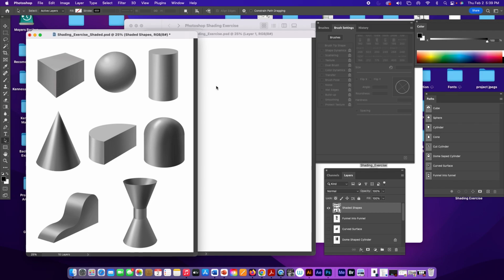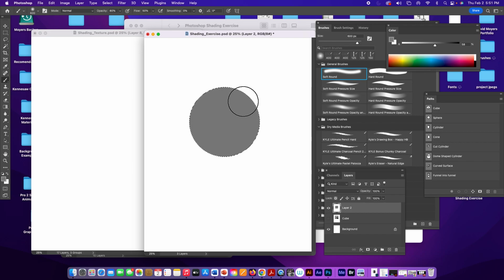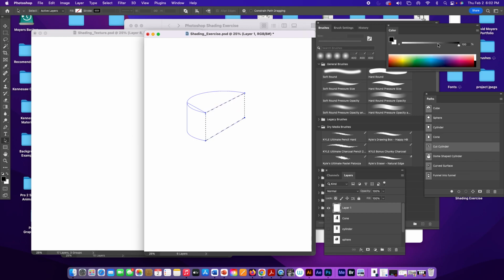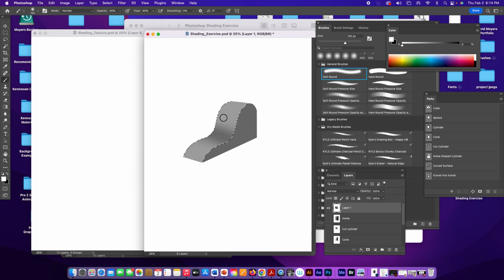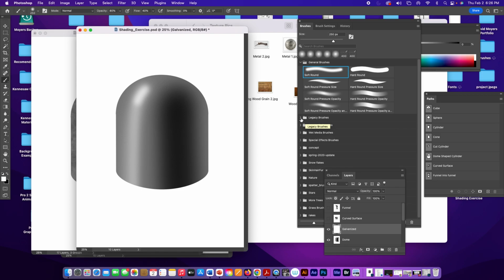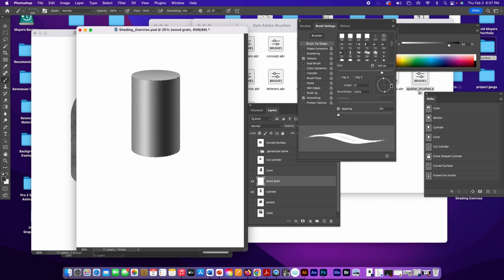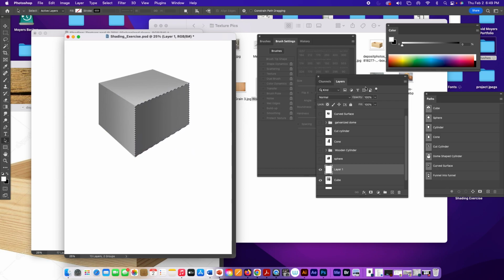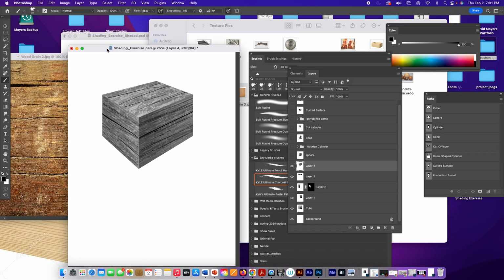Shading and Texture Tutorial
This tutorial shows how to shade and add texture to geometric forms